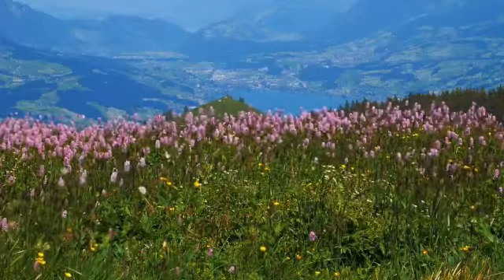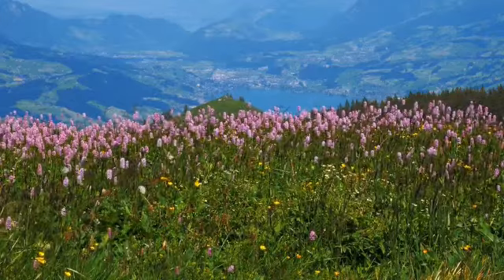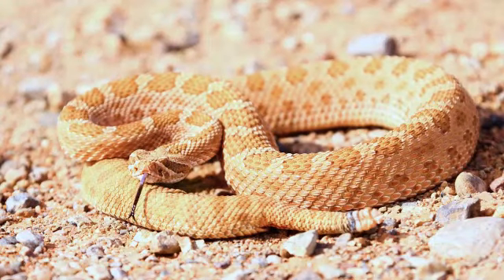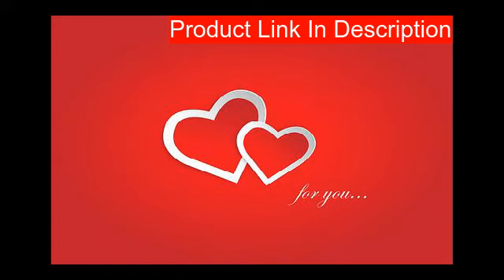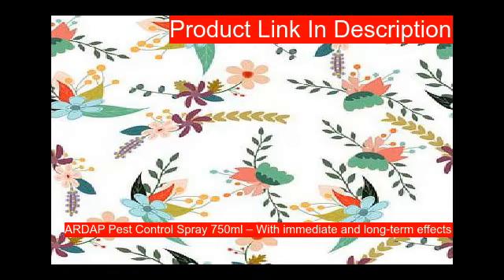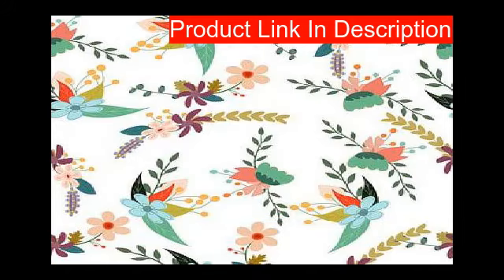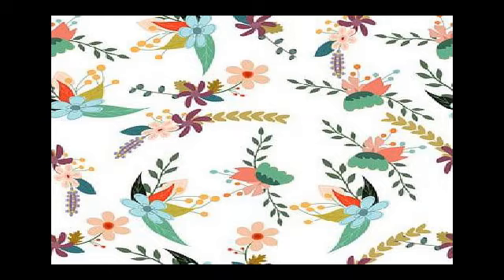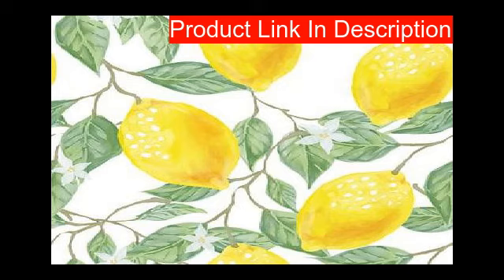10 Best repellents for snakes